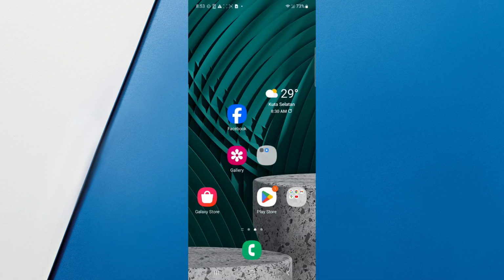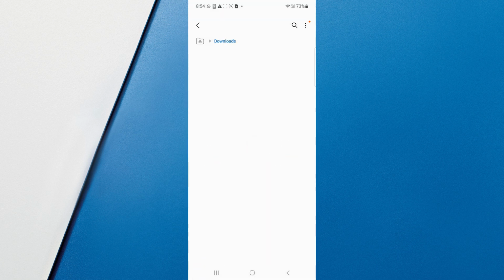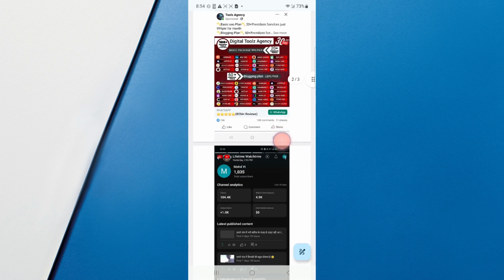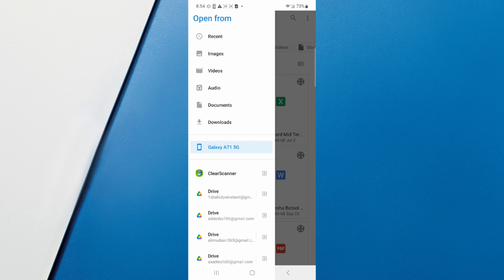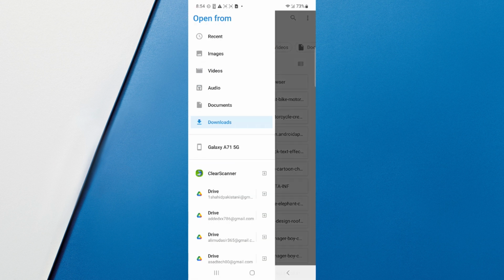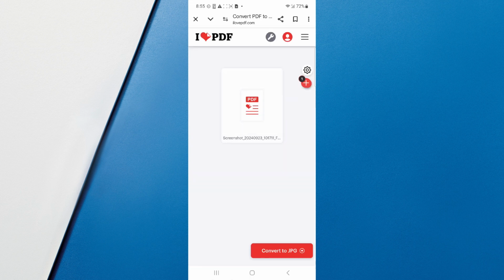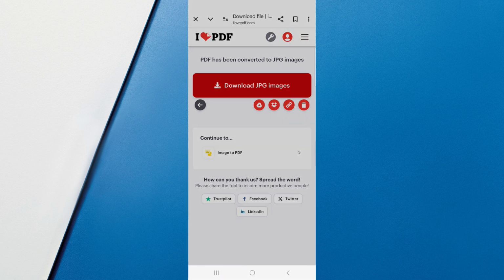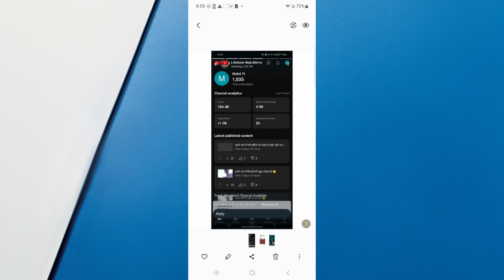How to Convert PDF To JPG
Learn how to convert PDF to JPG with ease using the best PDF to JPG converter. This video will guide you through the simple steps for PDF to JPG conversion, showing you how to use a PDF to image converter to export PDF to JPG. Whether you're looking for a free PDF to JPG converter or a PDF to JPG tool, this tutorial covers it all. Discover how to change PDF to JPG effortlessly, convert PDF files to JPG in seconds, and explore the PDF to JPEG converter for high-quality results. You can also perform PDF to picture conversion online, ensuring easy PDF to JPG conversion in any situation. If you're looking for the best PDF to JPG format export options, this video will provide the solutions you're seeking for fast and efficient PDF to JPG conversion.